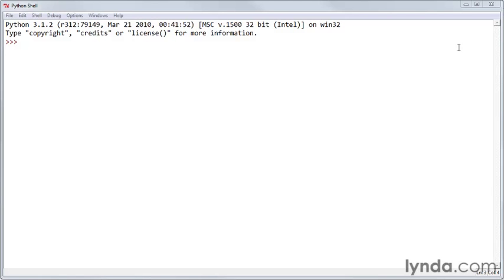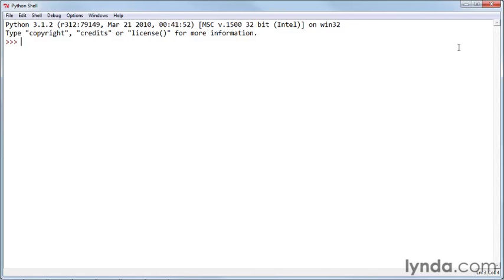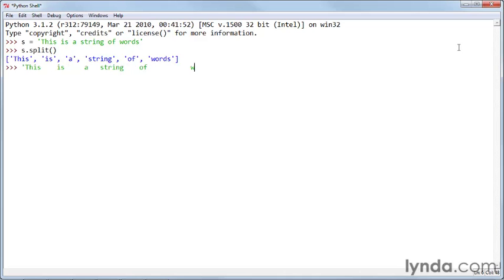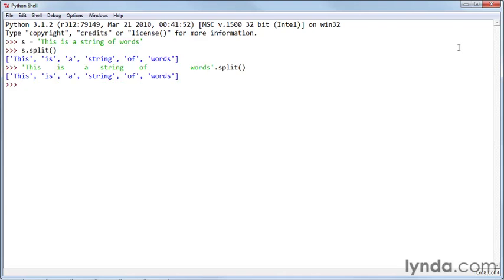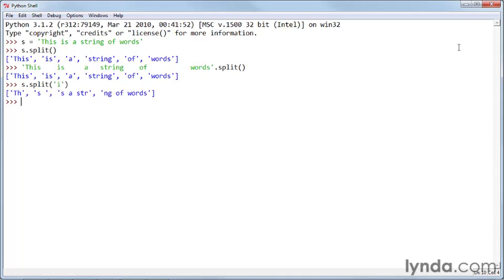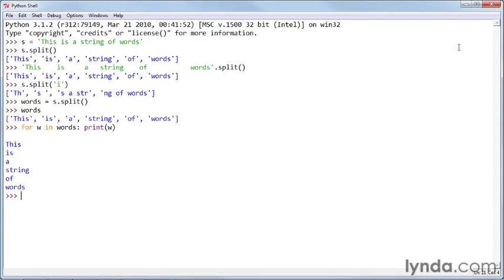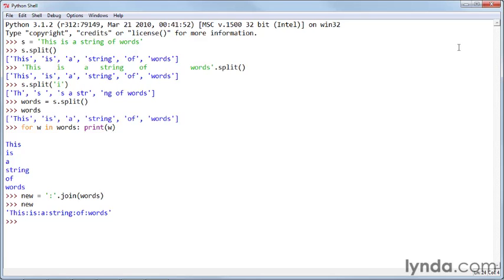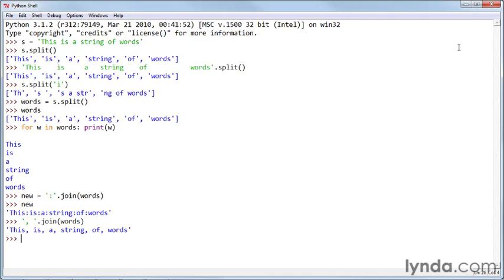1304 Splitting and joining strings